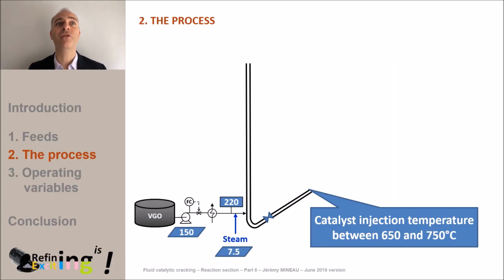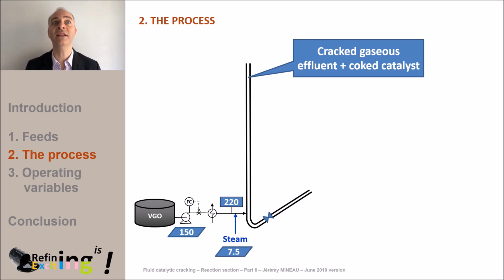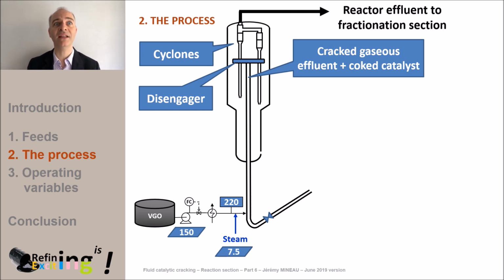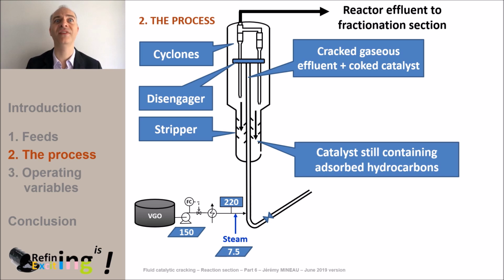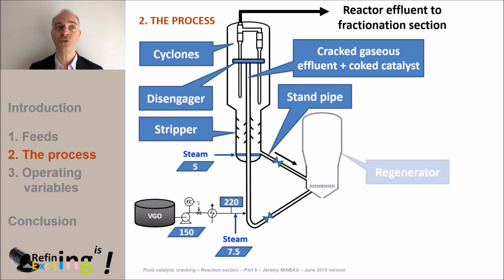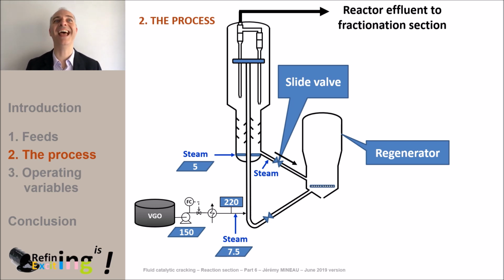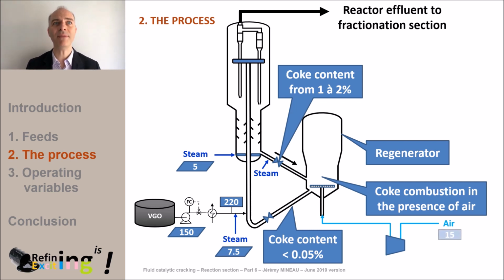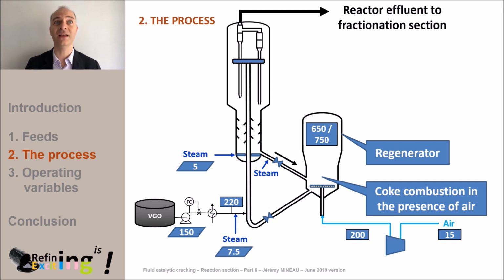MOOC - FCC (EN) Part 6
Link to quizz at the end of last part.